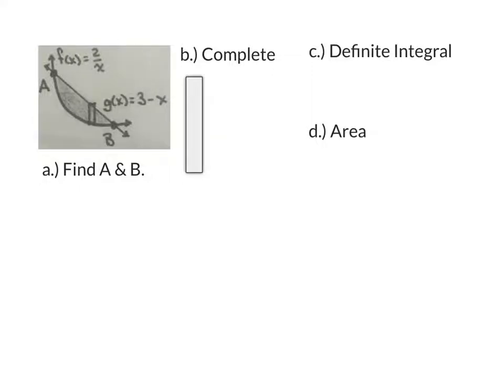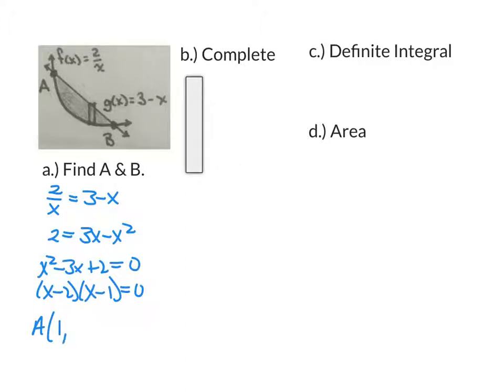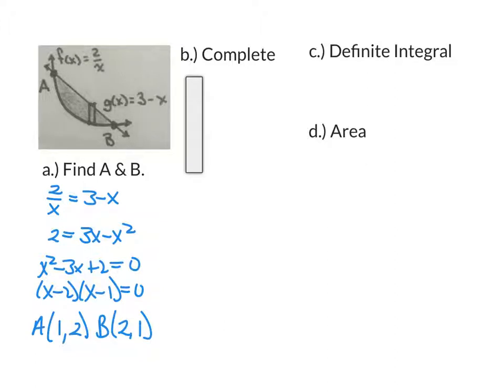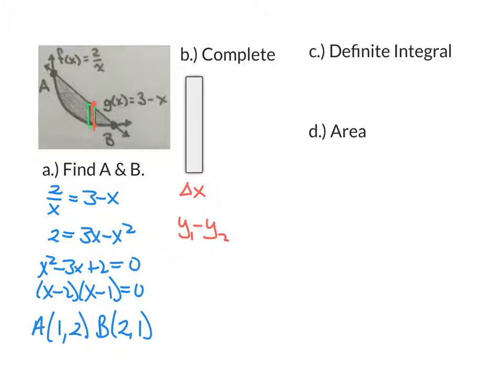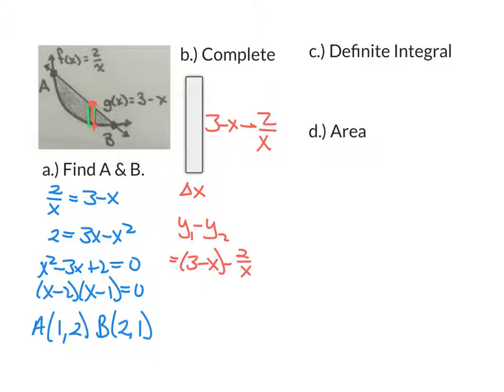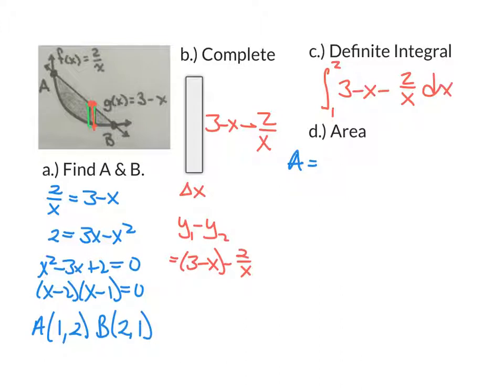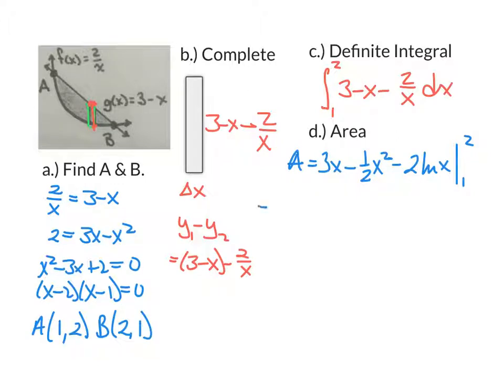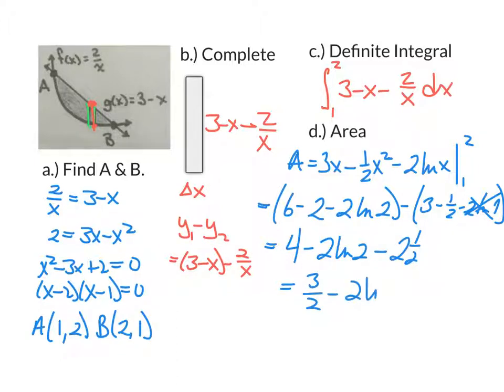Calculus-Review:Integrals #4-Part A #2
Find the (Vertical) Area between two curves.